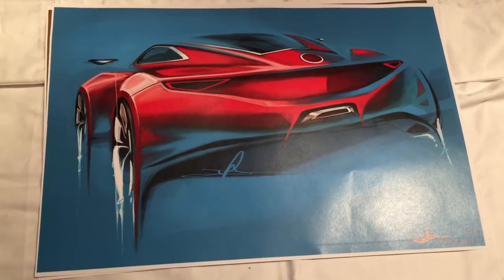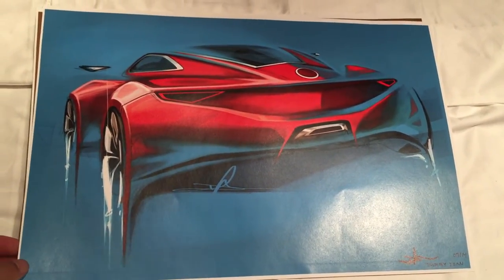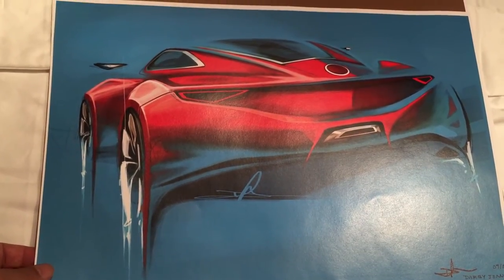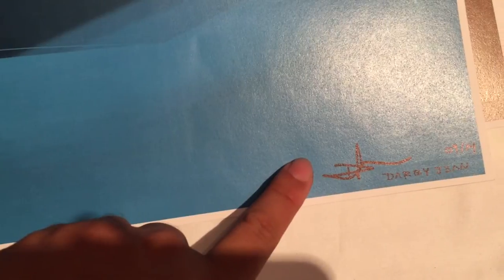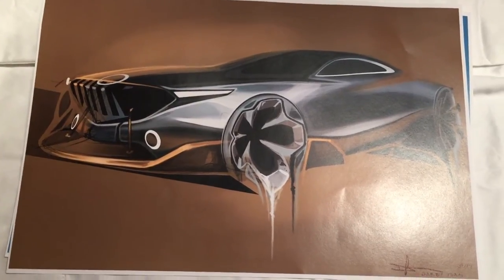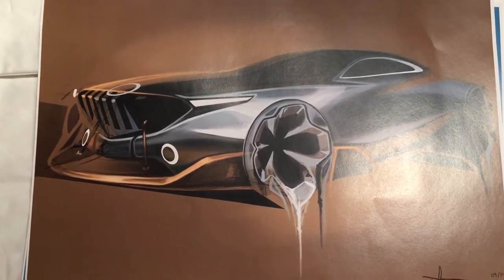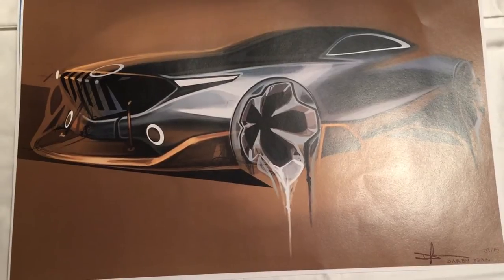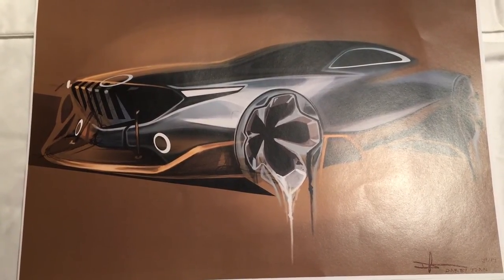Original concept car sketches by MotorCity Masters competitor and designer, Darby Jean Barber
Darby was a contestant on MotorCity Masters and rocked it! This amazing artist and designer makes some of her original works available for sale. I recently bought these two for $20 each to hang in my office. Check out Darby's stuff! Expedition Money LLC